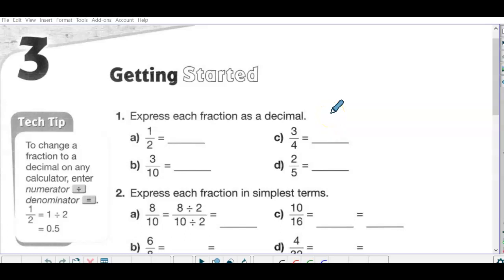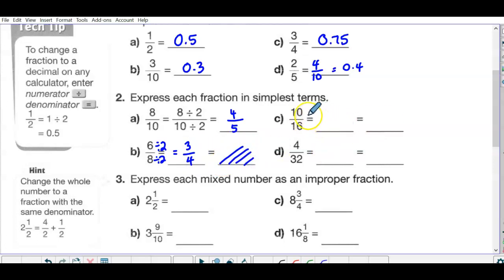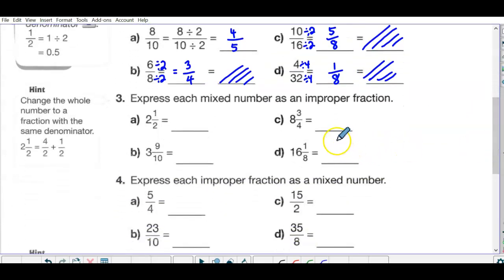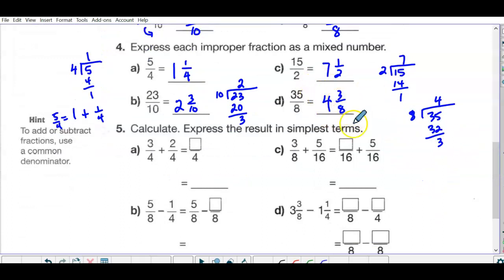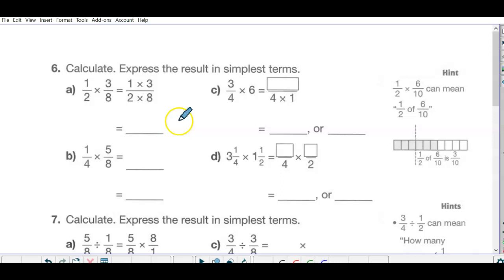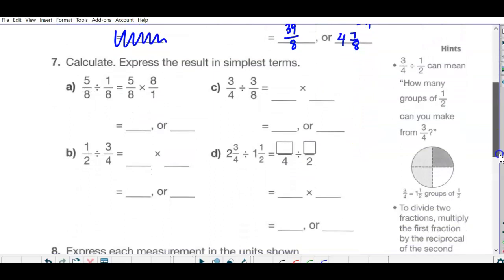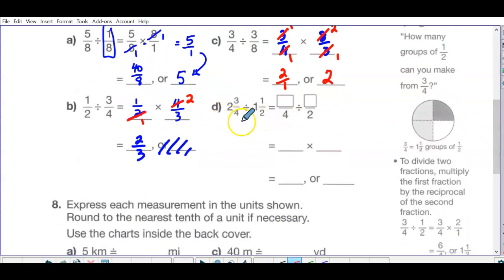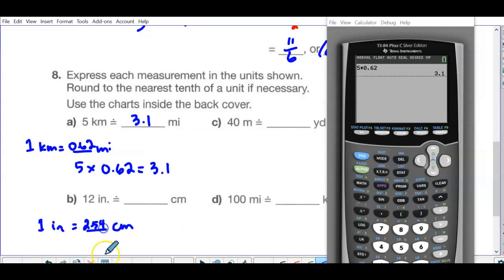10-3 Workbook Ch. 3 GS